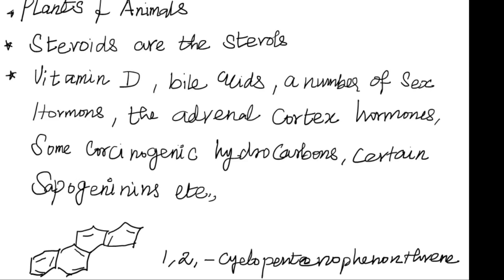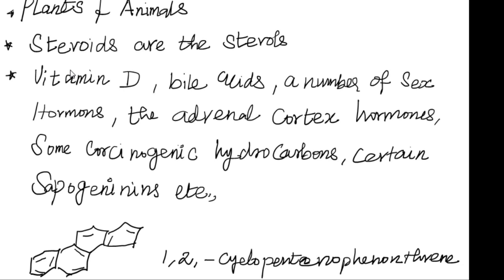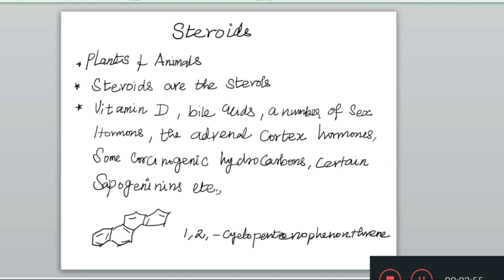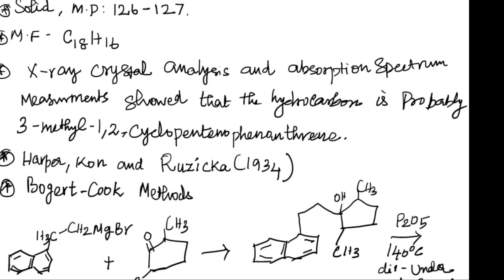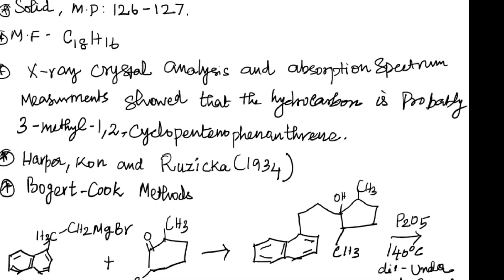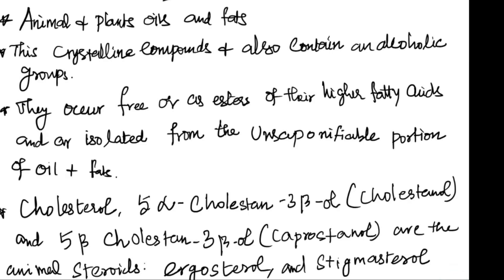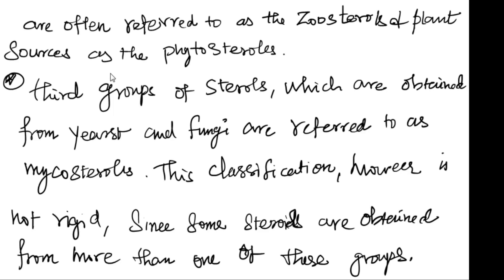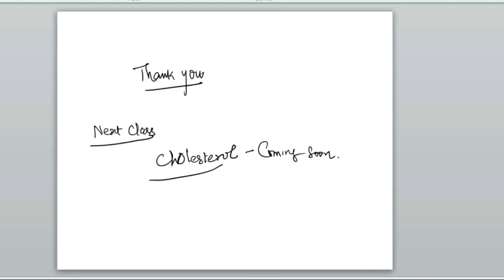Introduction of steroids | Natural Product chemistry| Dr. V. Mohanraj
Steroids are hormonal substances, naturally produced in the body by the adrenal glands and the reproductive organs.